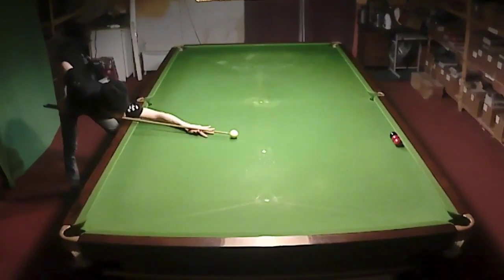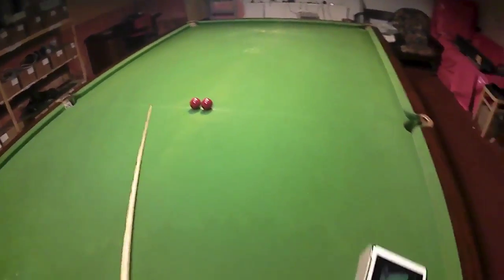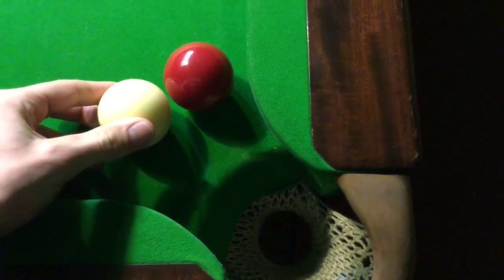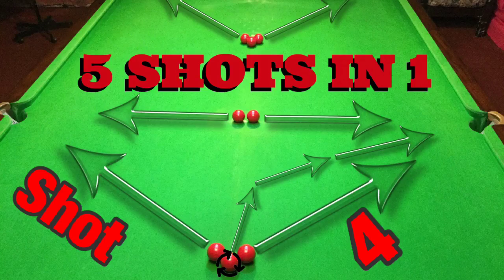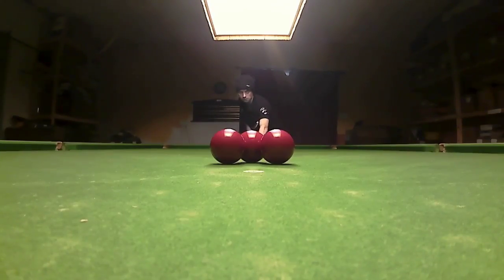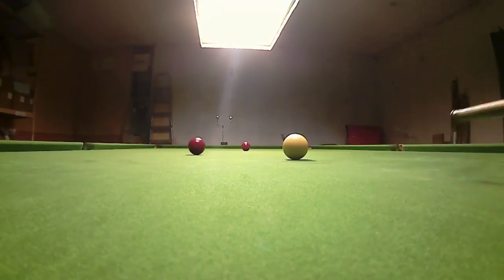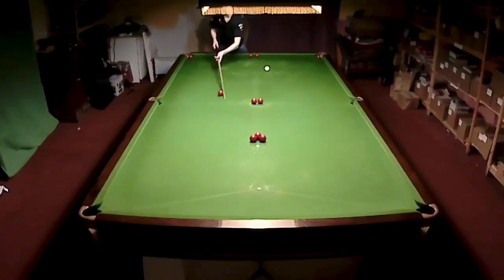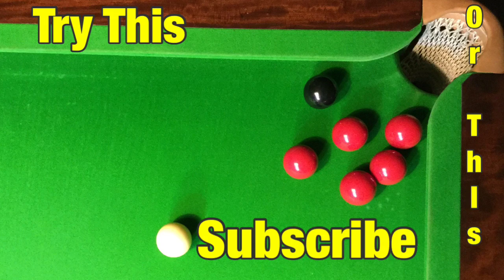Trick Shots ANYONE can do | Snooker Trick shots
Snooker trick shots. Snooker trick shots 2018 that anyone could do.  Want to be able to play some pretty simple trick snooker shots that look great. This is five basic shots to wow friends that need very little skill and knowledge to know how to play.